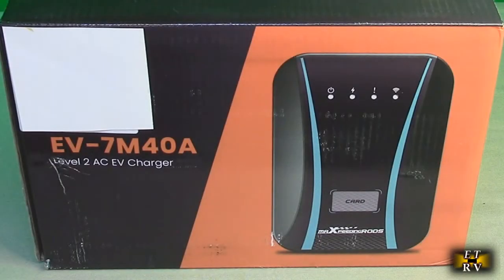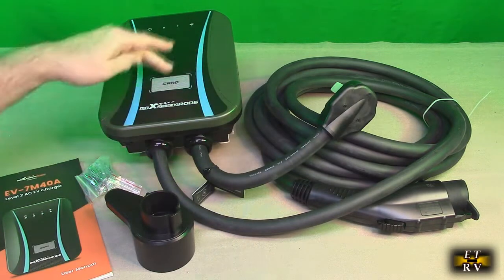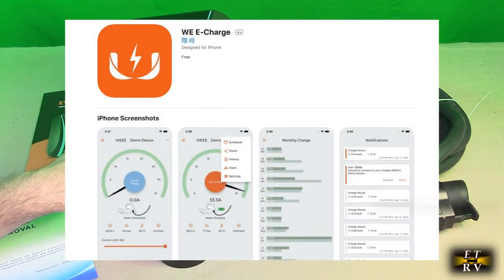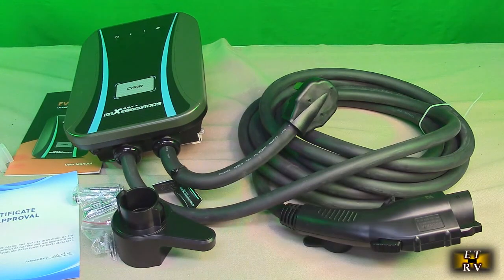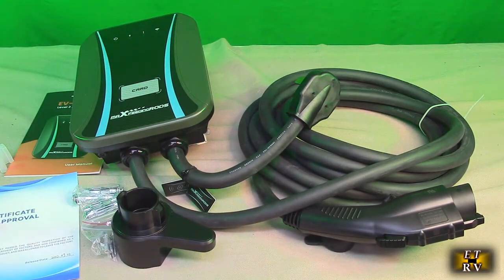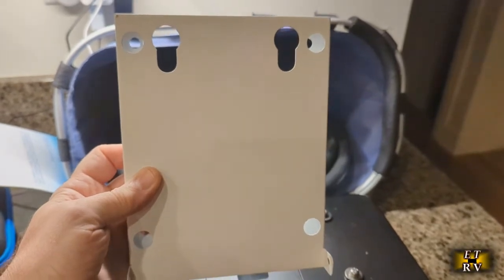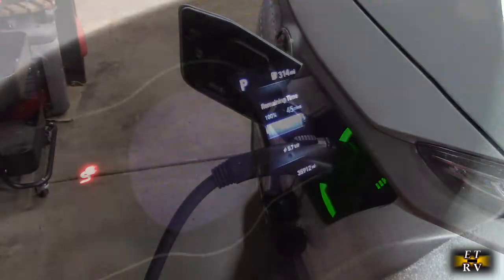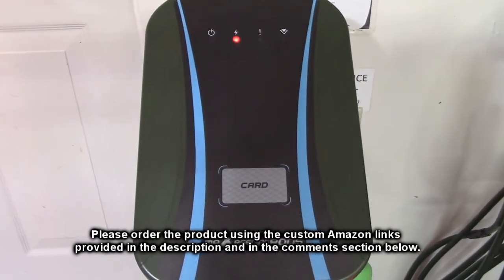TEST of (Level 2) EV Indoor/Outdoor WiFi EV Charger, UL, 240V, J1772 Plug, 24' Charge REVIEW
ORDER from AMAZON (Level 2) EV Indoor/Outdoor WiFi Electric Vehicle Charging Station, UL Listed, 240V, J1772 Plug APP 16 to 40 Amps Control, IP65, 24ft Charge Cord, Model EV-7M40A

ORDER from AMAZON the Ezgogo NEMA 14-30P to 14-50R EV Charger Adapter Cord, Level 2 EV Charging Conversion Adapter

     Uses APP called WE E-Charge

        Using advanced Level 2, up to 40A amps @ 240 V Electric vehicle (EV) charging stations equipped with Nema 14-50 outlets are eight times faster than regular level 1 @120 V EV chargers, with flexible amperage settings 16/24/32/40 amps. App can be used to select the right amperage for your home. ——If your fuse panel can provide 48A @ 240V, you can supply a EV charge up to 48 amps!

        The J1772 plug ensures compatibility with all electric vehicle makes and models, like for Chevrolet Volt and Bolt EV, for Hyundai Kona EV and Ioniq 5 and 6, for Kia NIRO, for Nissan LEAF, for Toyota Prius Prime, for BMW i3, for Honda Clarity, for Chrysler Pacifica, for Jaguar I-PACE, etc.  Requires additional adapter for Tesla.

        Built-in Wi-Fi Connectivity using - APP called WE E-Charge.  With this free APP, you can control and monitor charging remotely, get notified when your car is fully charged, and charge during the time period with the lowest electricity bills, and more!

        Listed by UL, so you know it has passed all safety requirements! It is in compliance with US and Canadian standards. Safe and reliable with a 3-year backed by 24/7 customer support from maXpeedingRODS

        【Easy Installation】 Equipped with a 24ft charge cable allowing an easy reach to any EV vehicle. Our EV charger is temperature and IP65 tested and designed for indoor or outdoor use, protecting against harsh environments